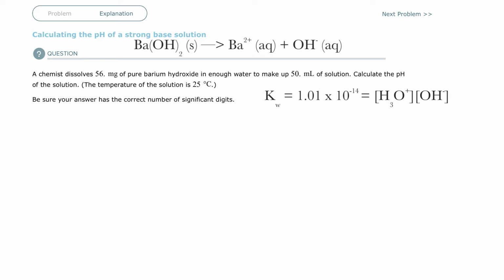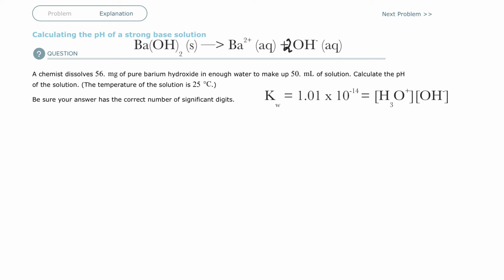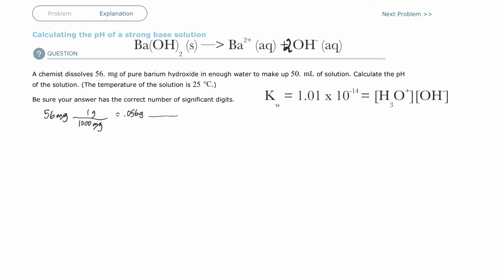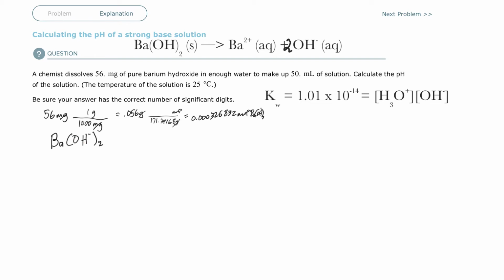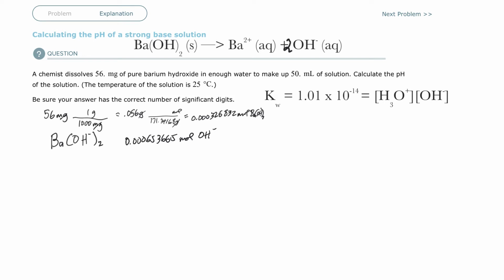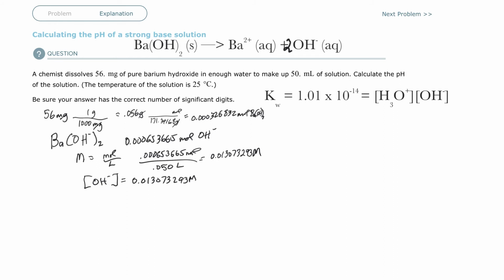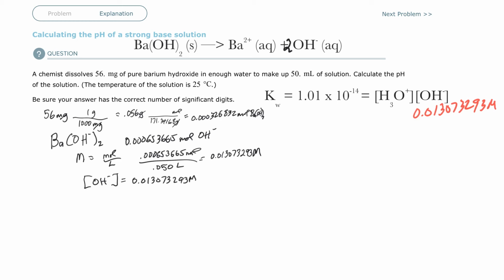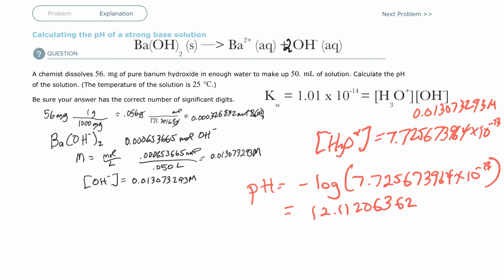Aleks Calculating the pH of a strong base solution